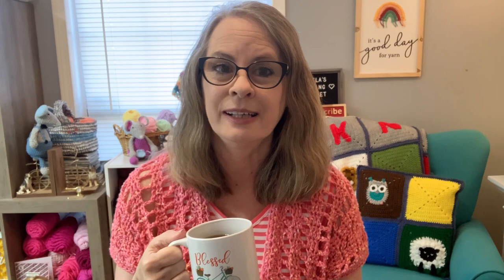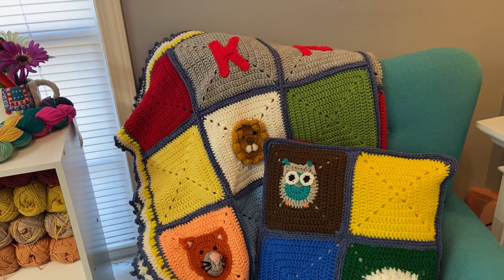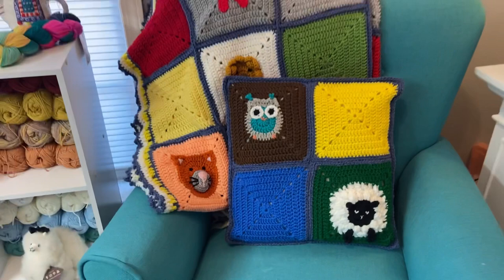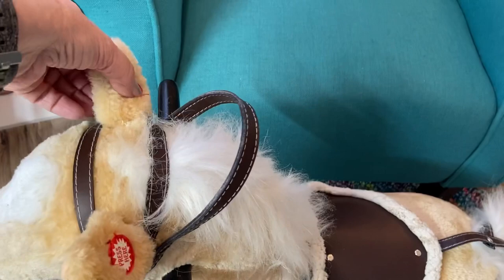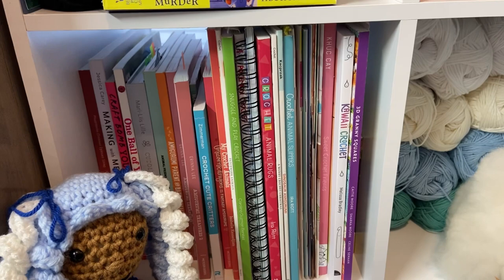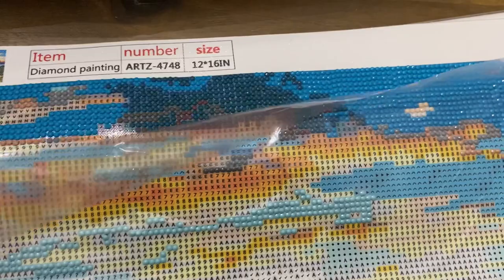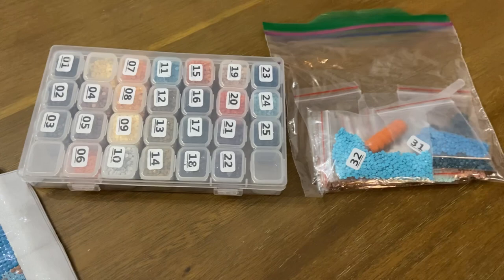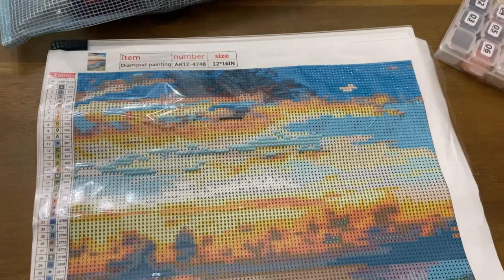Crochet Pillow Done/Diamond Painting Update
Etsy PDF

Happy Mail:
Pamela Barton

Amazon Wish List